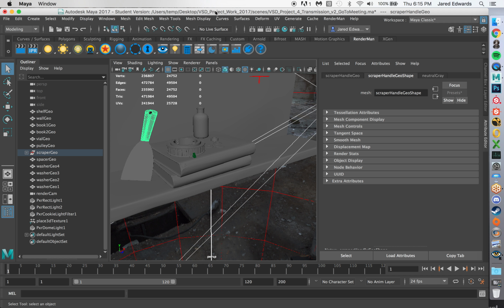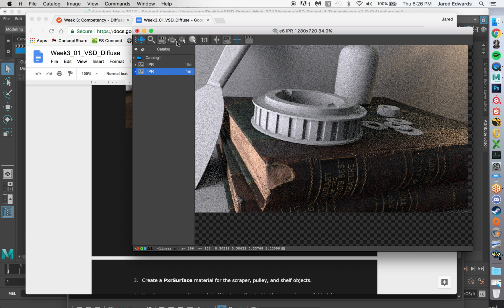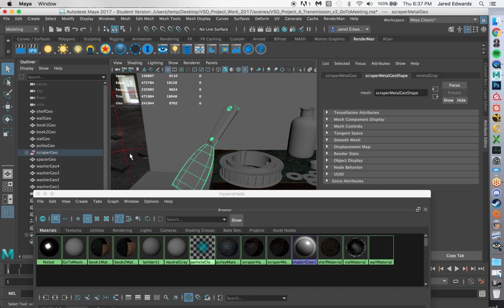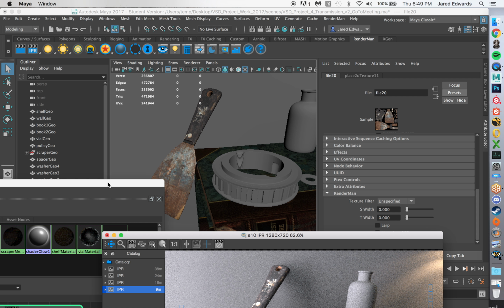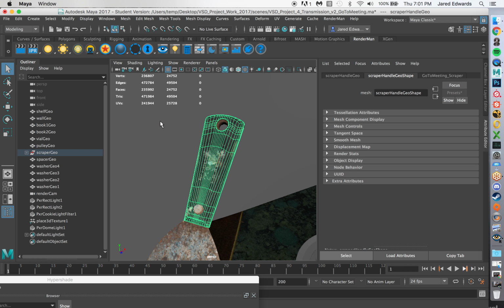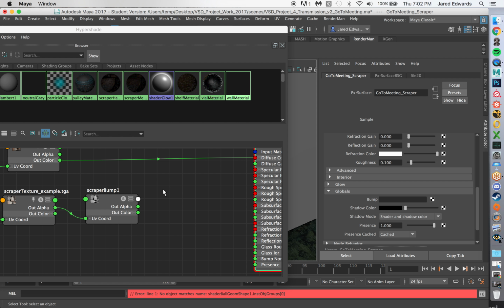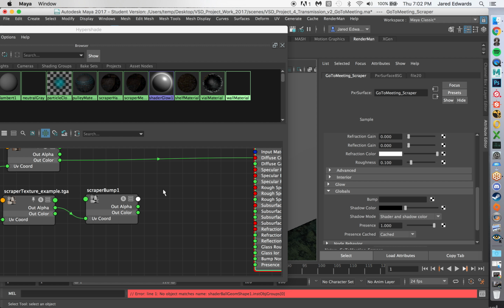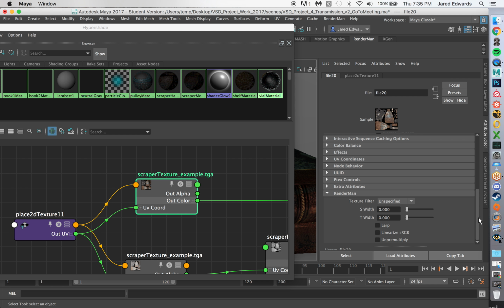Week 3 GoToMeeting